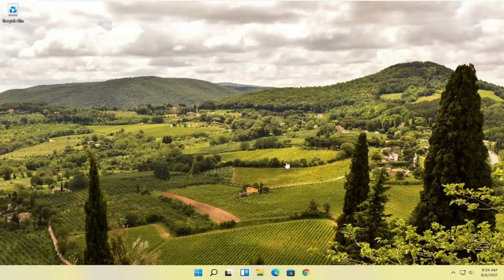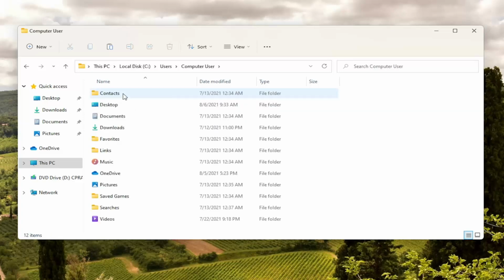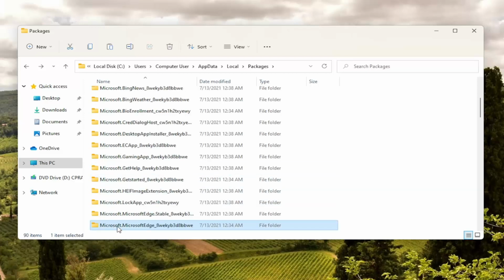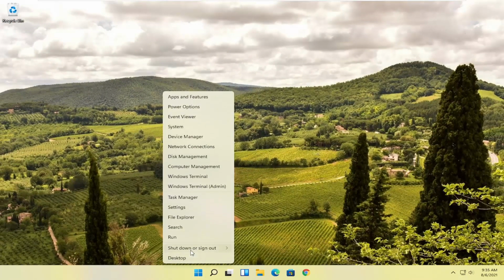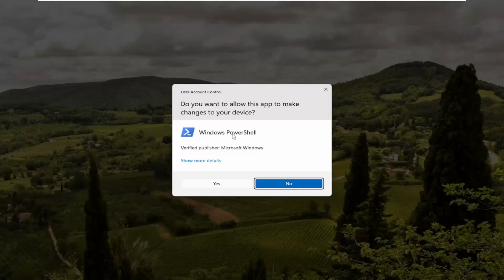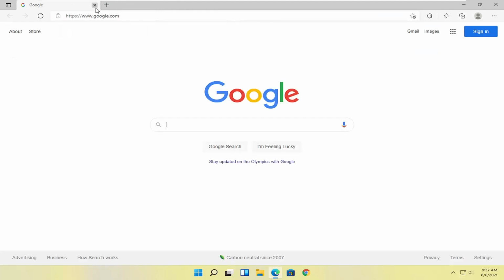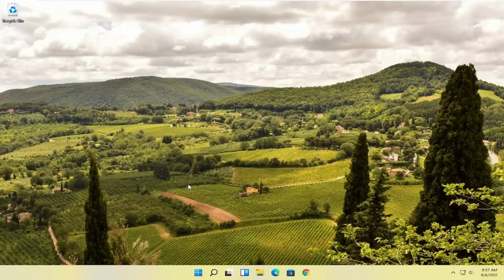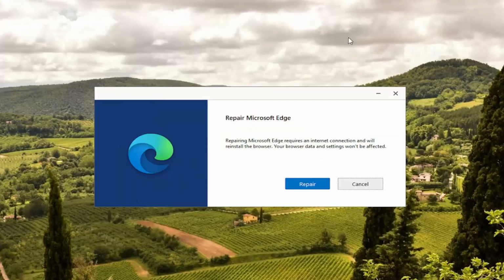How to Repair Microsoft Edge in Windows 11 [FIX]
Microsoft Edge is your new modern web browser on Windows 11 that replaces Internet Explorer, but even though, it’s certainly functional like any other major browser, Edge also has problems.

Usually, users would complain about Microsoft Edge freezing or crashing, or very slow performance while surfing the internet, and sometimes it will not open at all.

Although Windows 11 has included an option to reset apps when they’re not working or syncing, users needed to resource to complex workarounds to reset and fix Microsoft Edge.